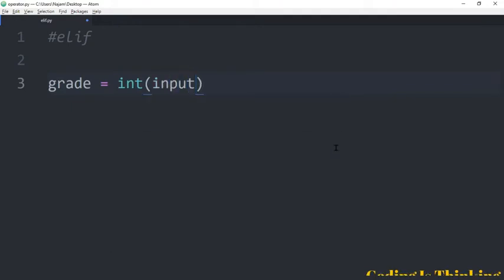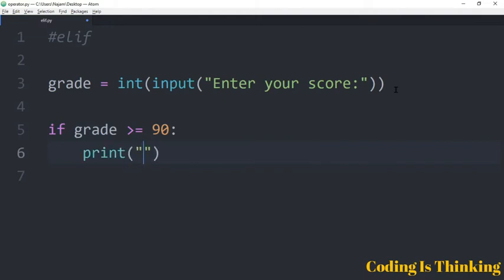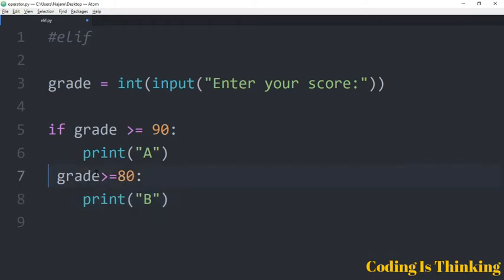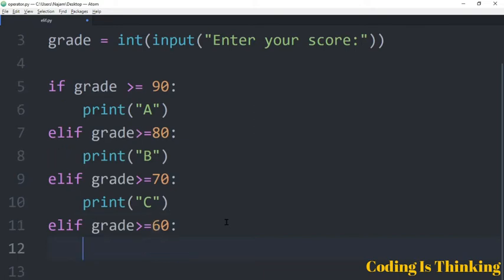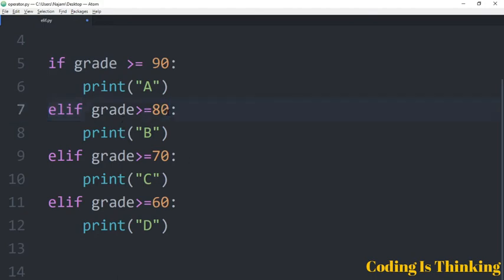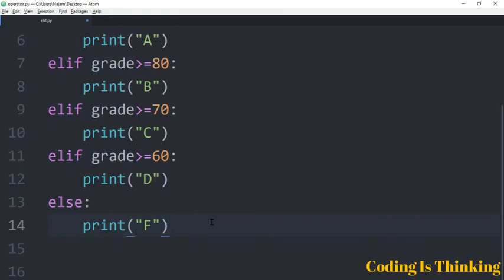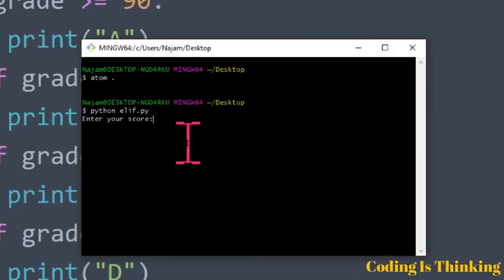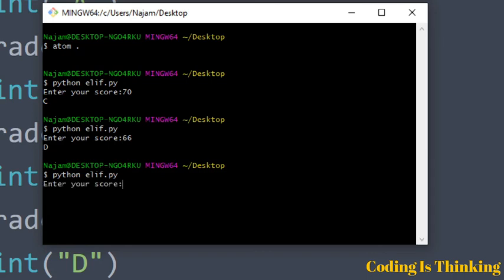Control Flow in Python - If Elif Else Statements in python